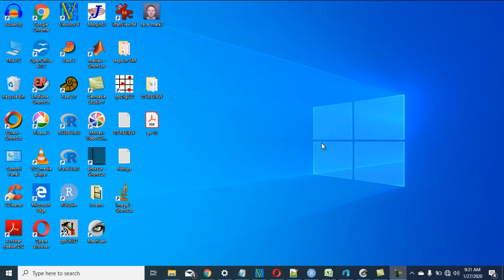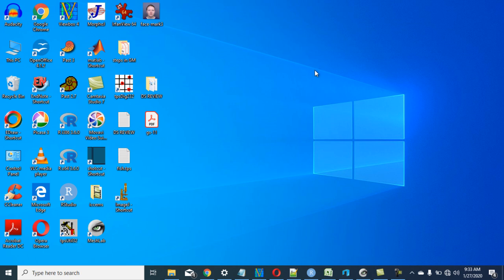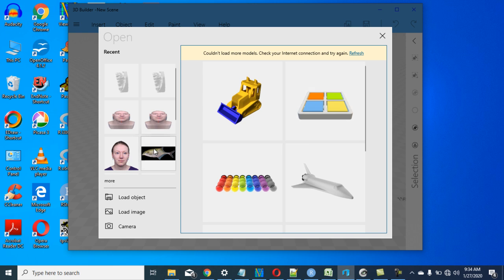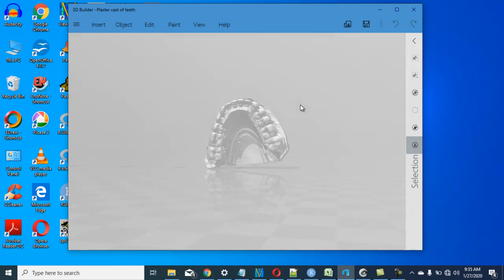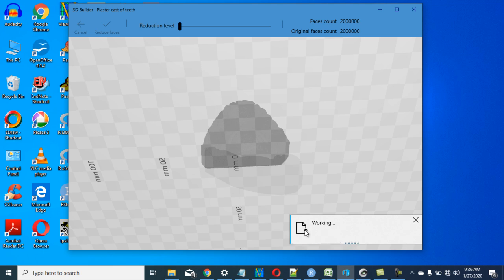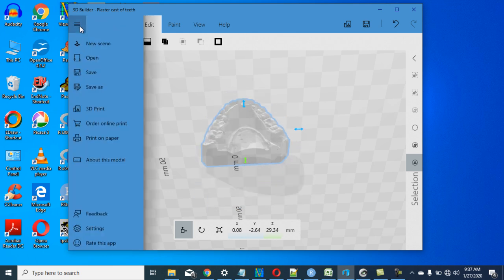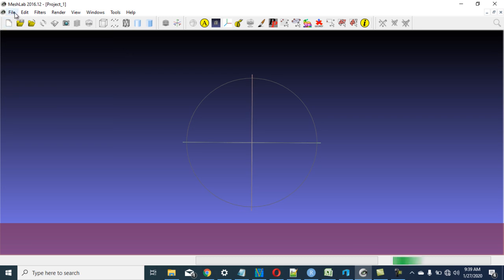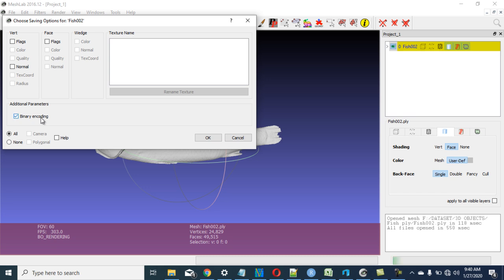2. Morphometrics Analysis with 3D Images (3D Image Reduction & Conversion)